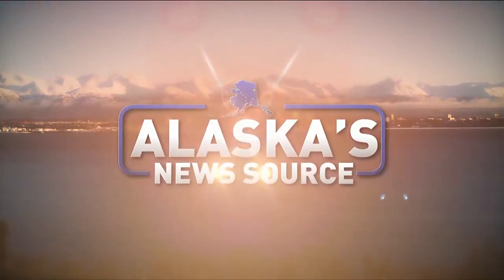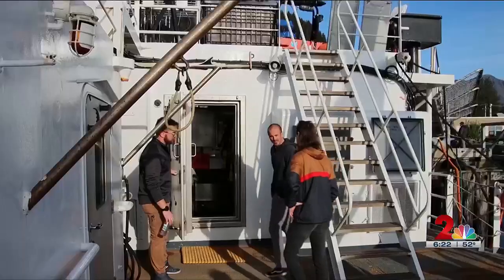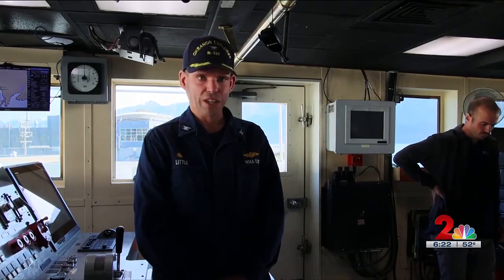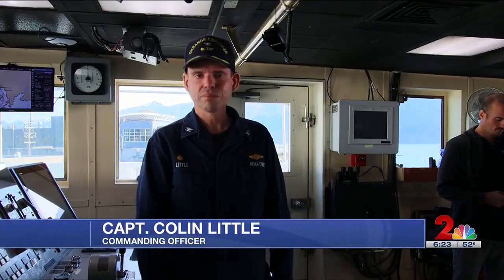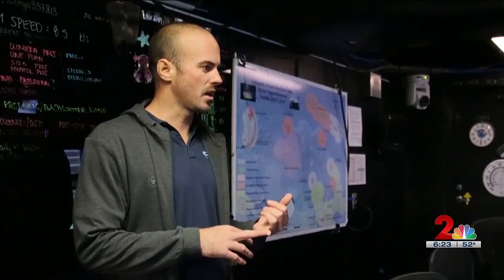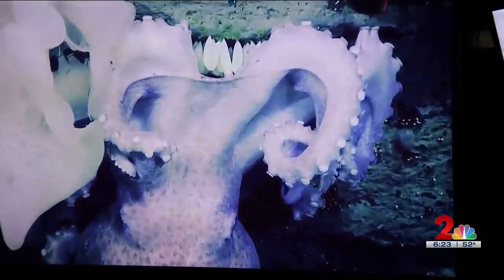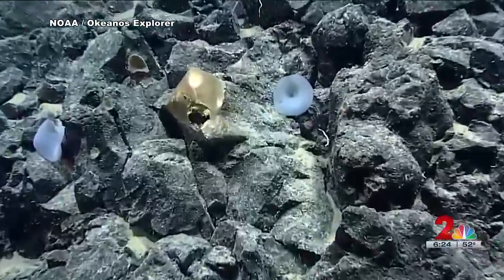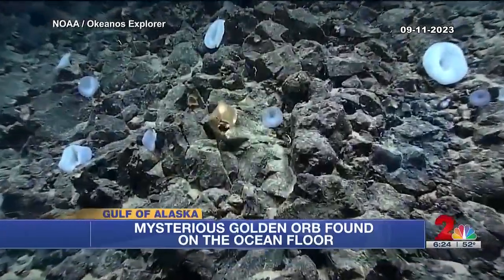NOAA ship wraps up extensive Alaska expedition following fascinating discovery